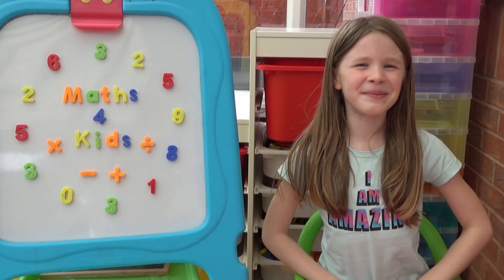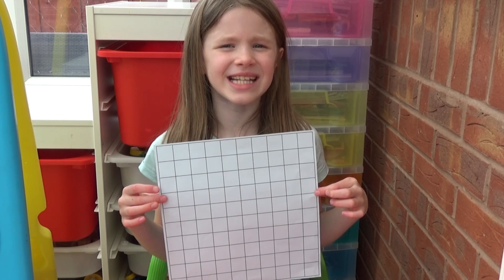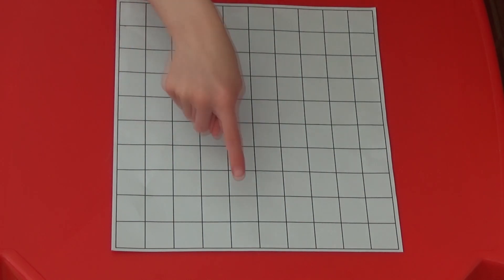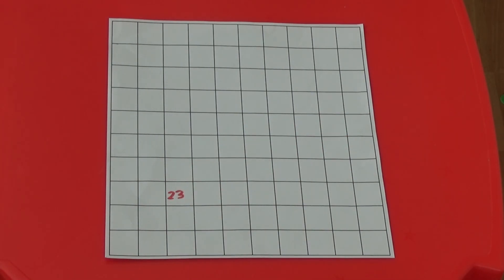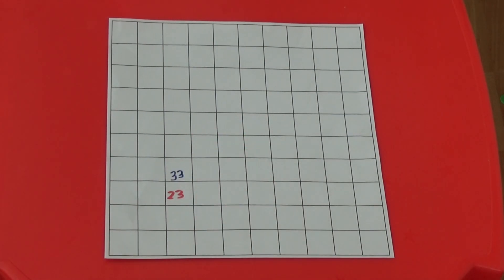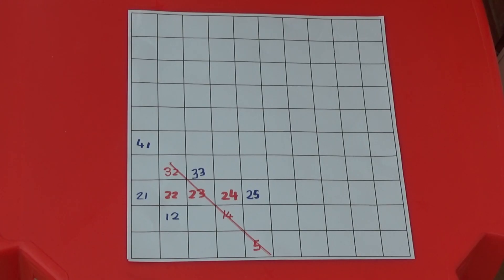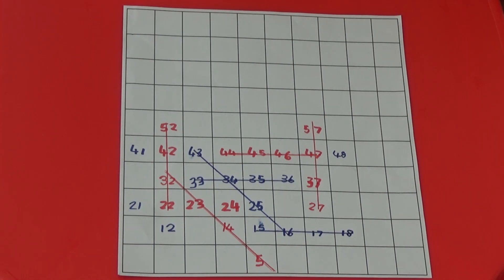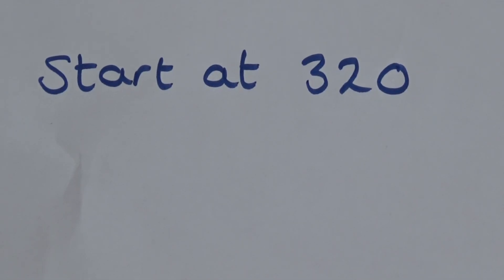Maths game - 4 in a row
In this video we show how to play 'Hundred square 4 in a row'. This is a great game for understanding /practising place value as well as 1/10 more and less.